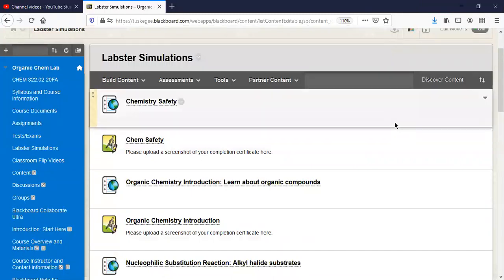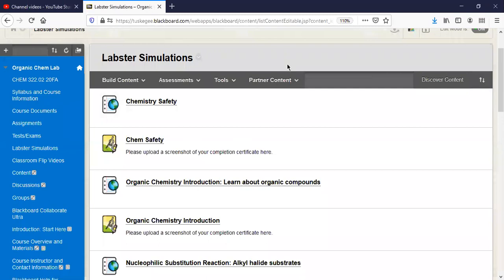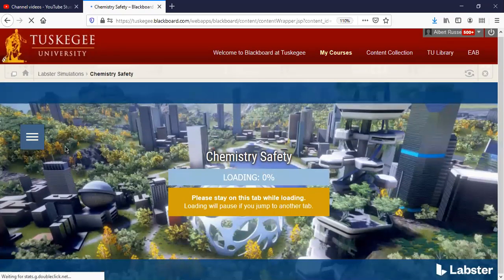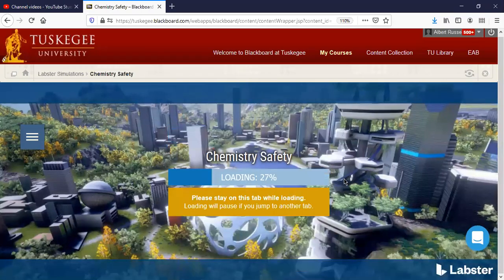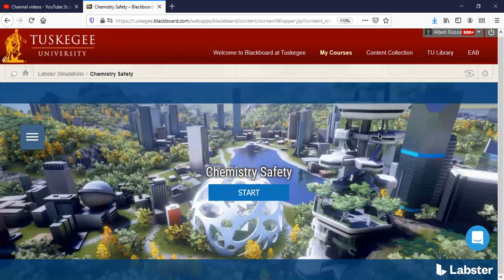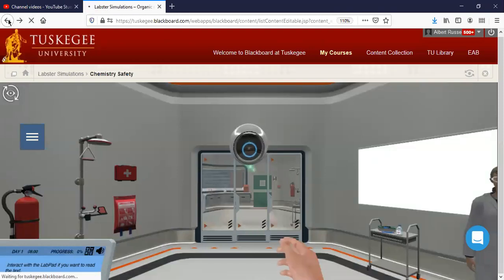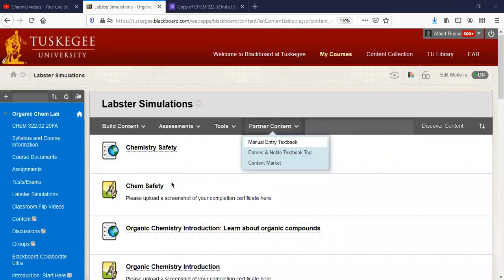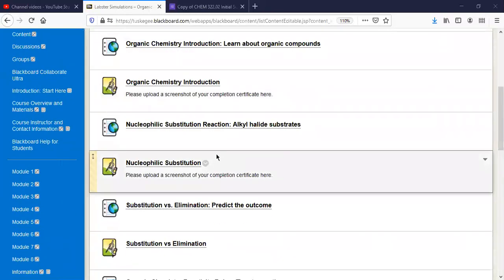CHEM 322-02 8-26-2020